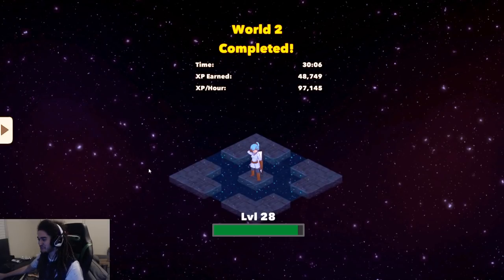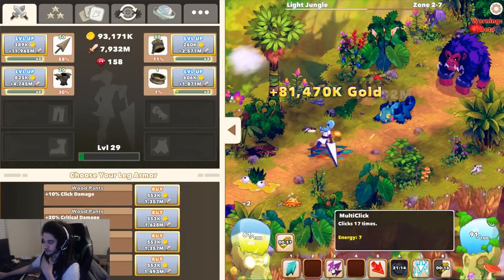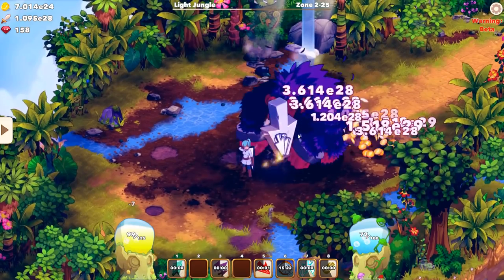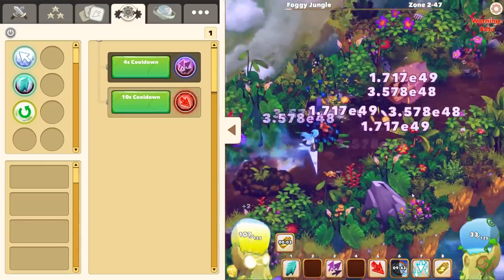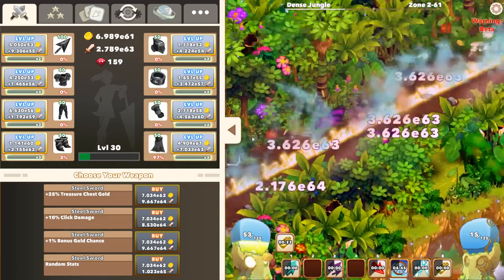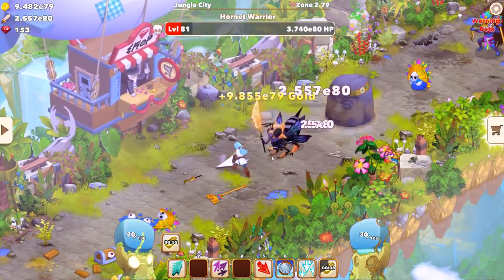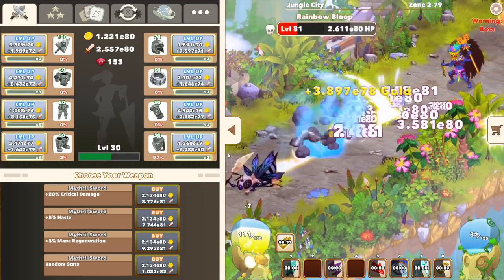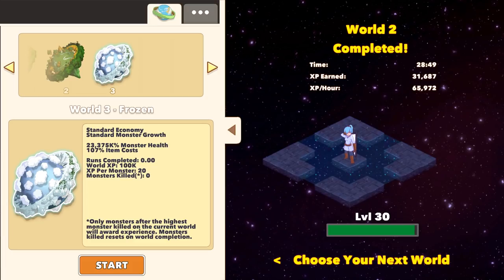Clicker Heroes 2 Has Arrived.